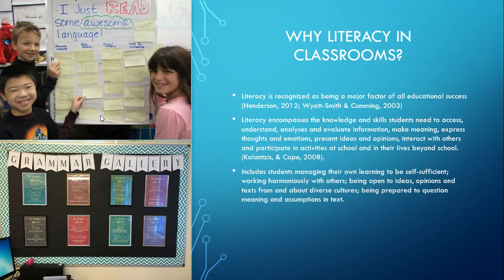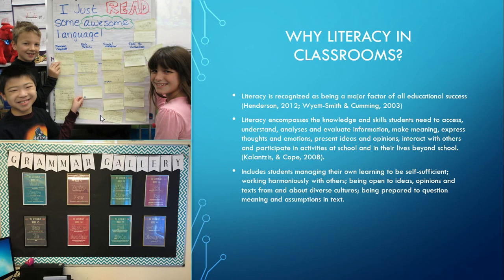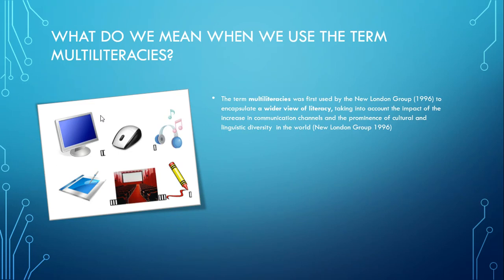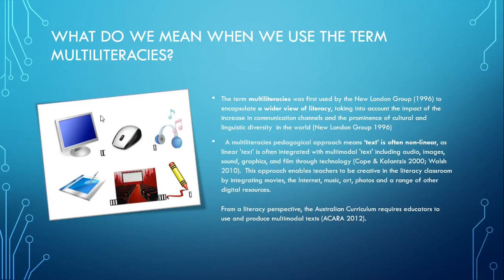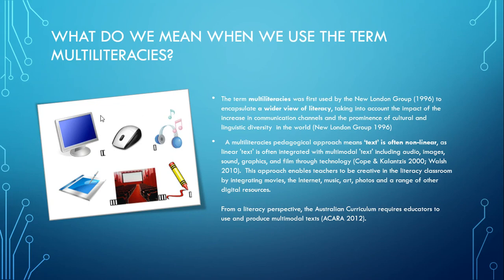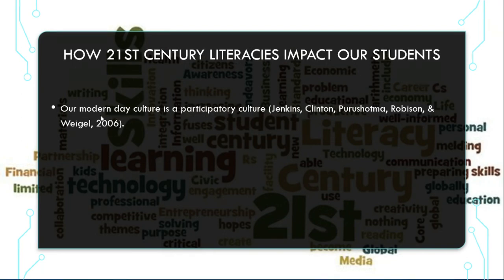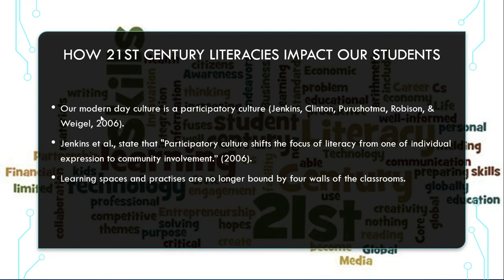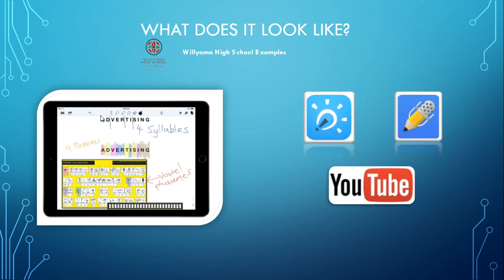EML 436 Assessment 1A